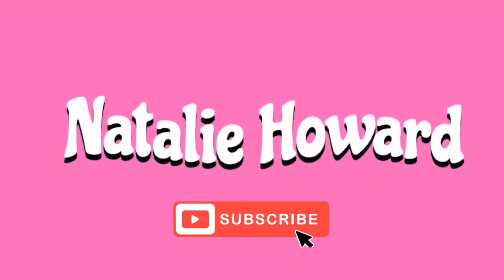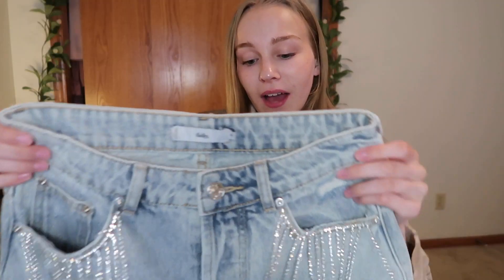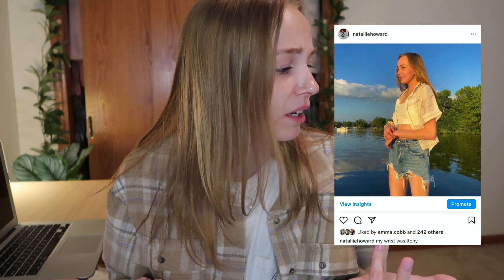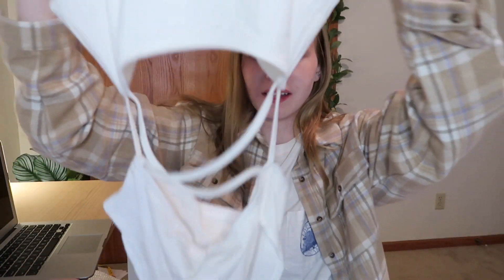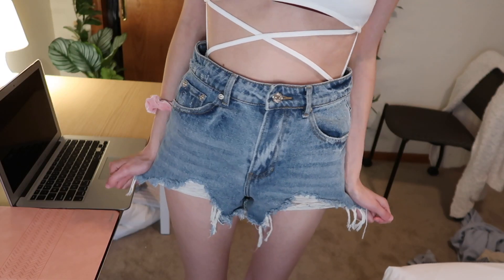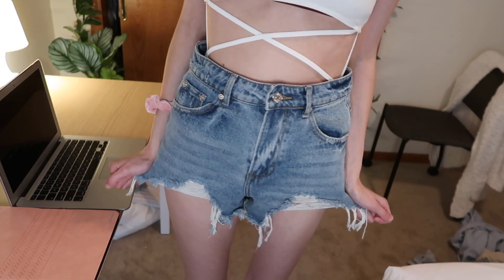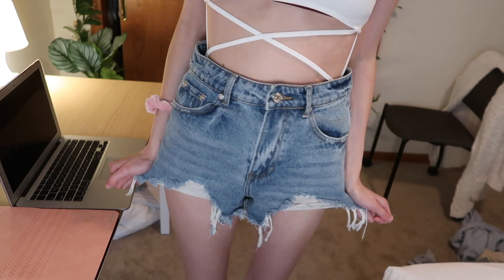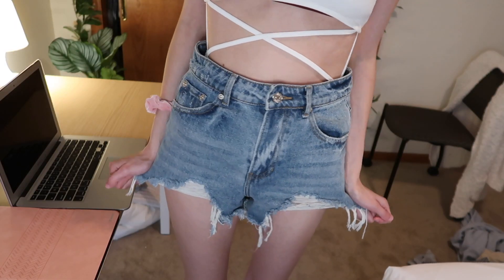SUMMER OUTFIT INSPO / Try On Haul, Adika, Princess Polly, Windsor, Garage, Forever 21, H&M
Here is some summer outfit inspo for you!! This is a hugeee try on haul that features brands like Adika, Princess Polly, Windsor, Garage, Forever 21, H&M! I am actually obsessed with everything and can't wait to wear it all!